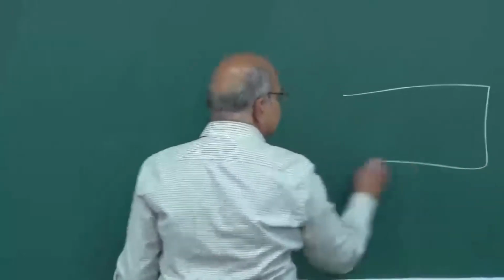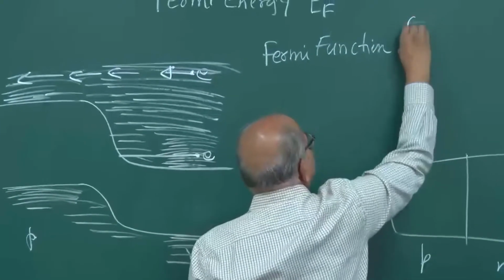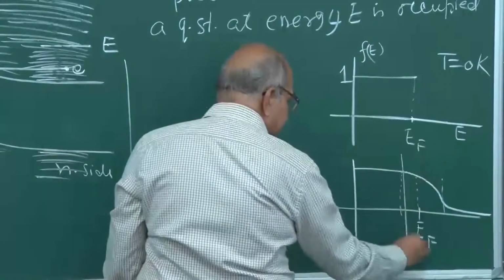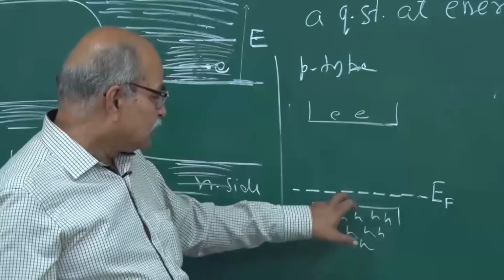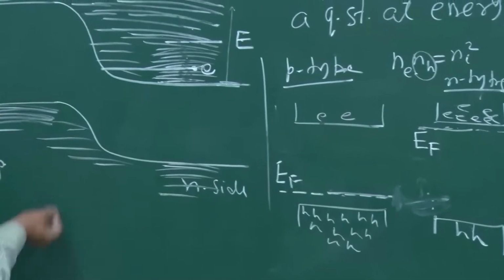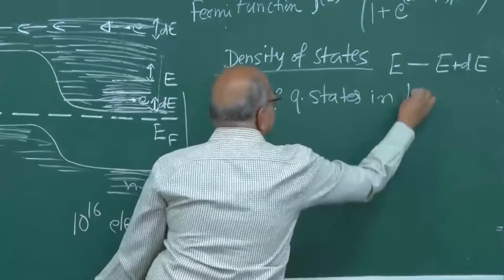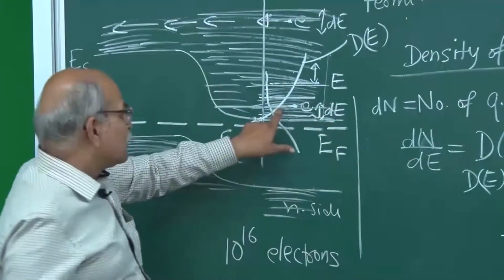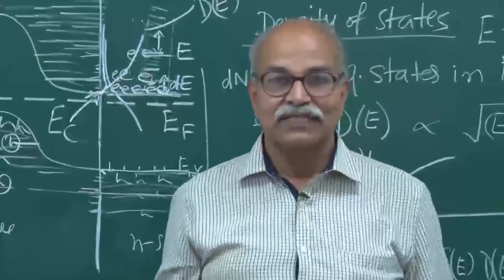17. Fermi function and Fermi energy | SEMICONDUCTOR | H C Verma | POCKET COACHING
Part 17:- Fermi function and Fermi energy
( The Physics of p-n junction )